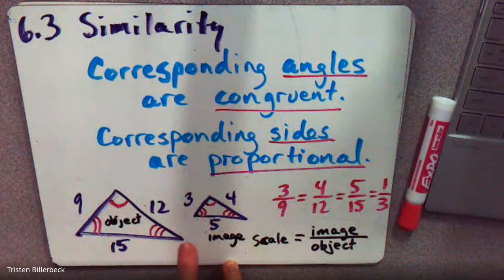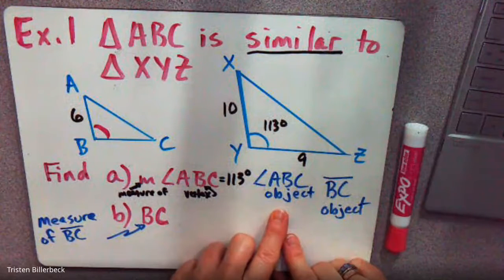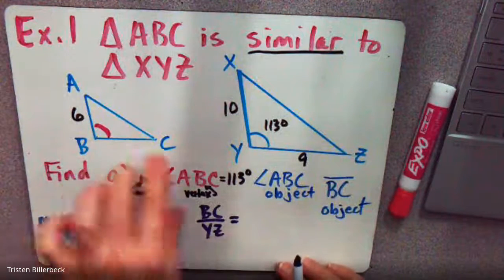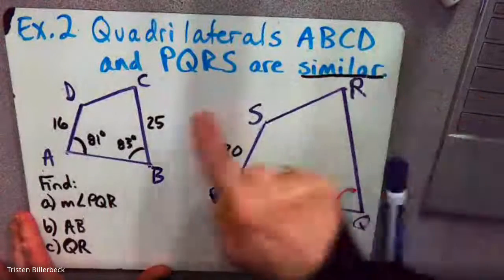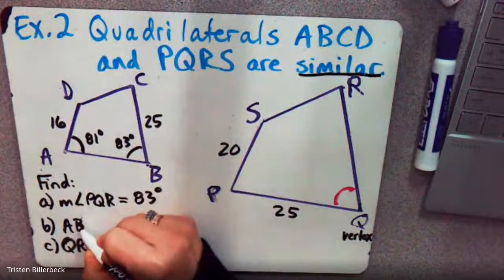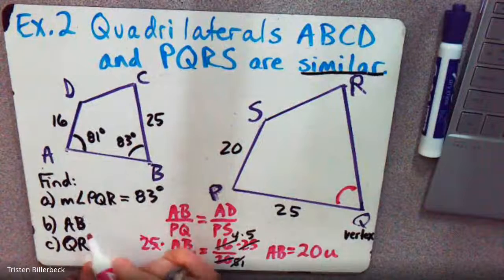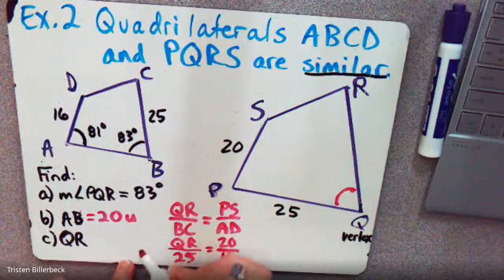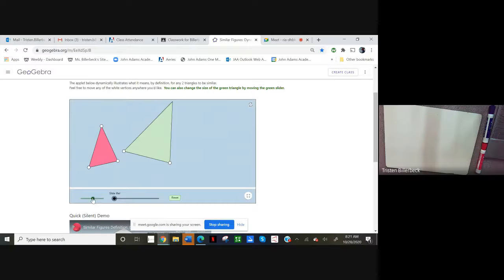Singapore Math 8-6.3 Similarity